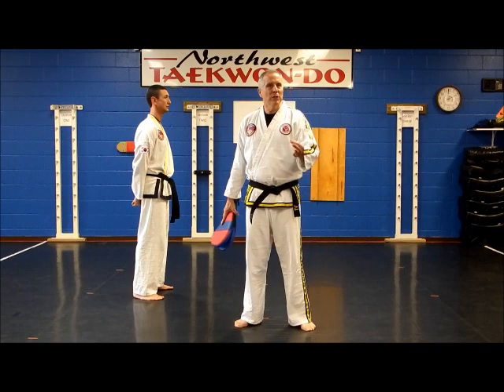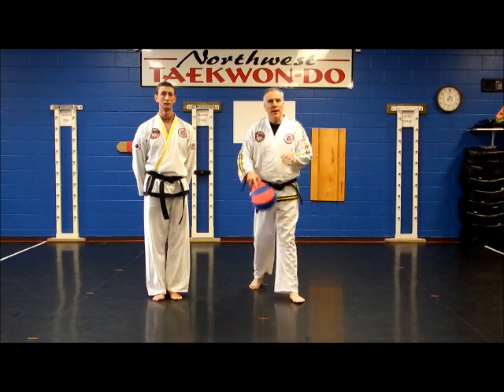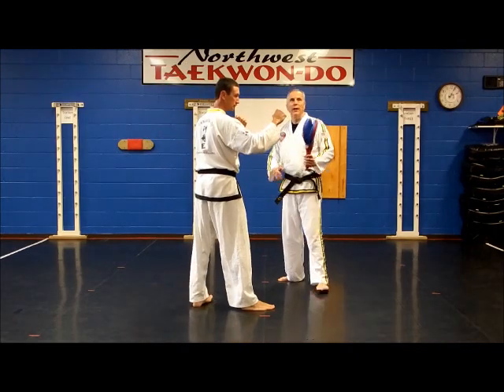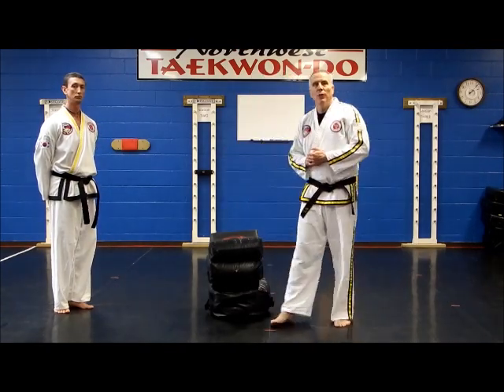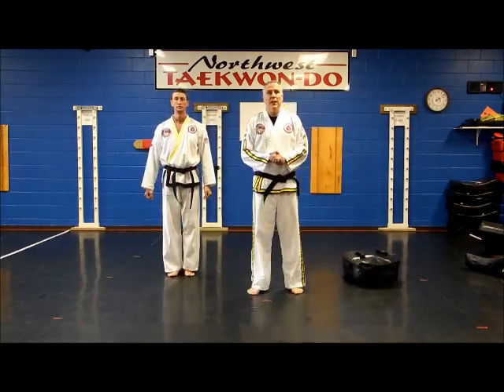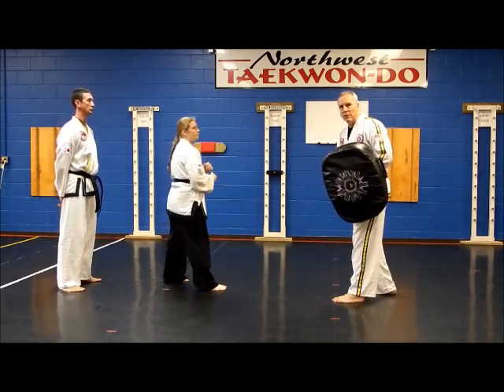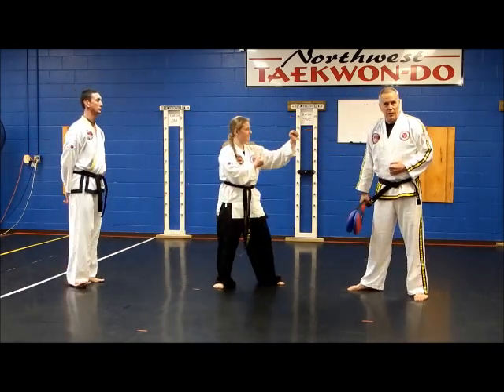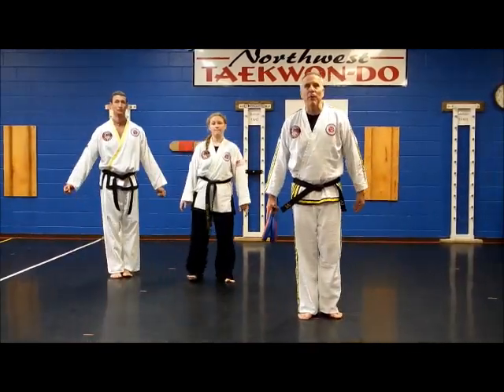Additional Kicks for Green/Blue /Purple Belts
Martial Arts Advantage-Centerton AR Taekwon-Do